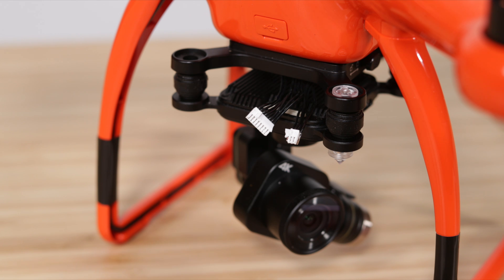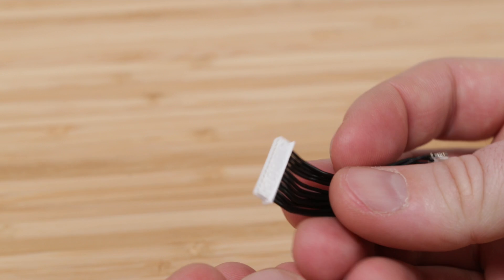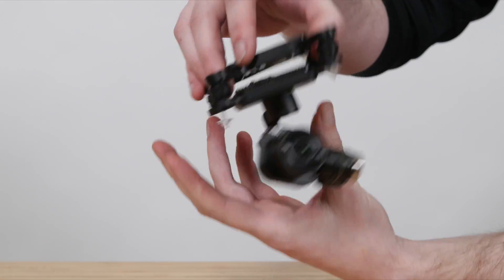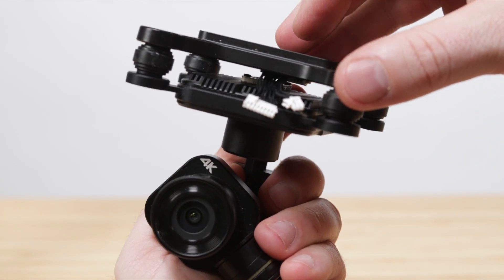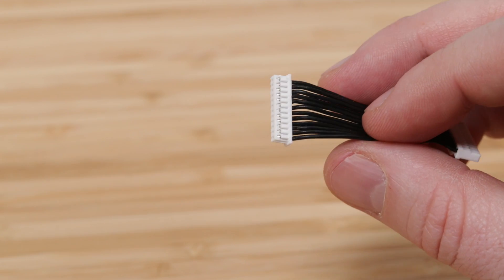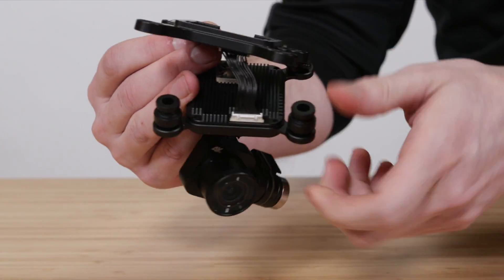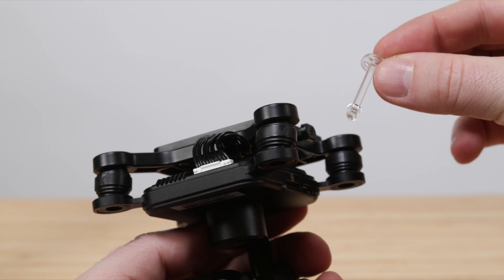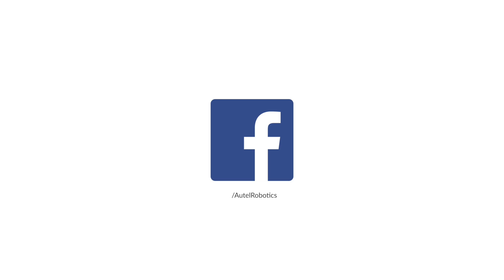Autel Robotics Tutorial: Replacing the 12-Pin Gimbal Cable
Learn how to replace the 12-pin gimbal cable on your X-Star series drone